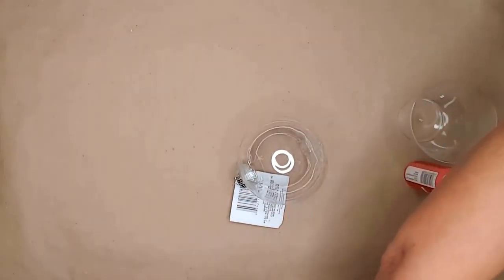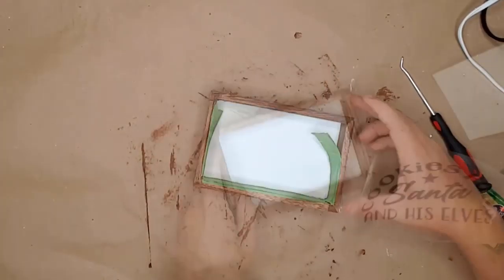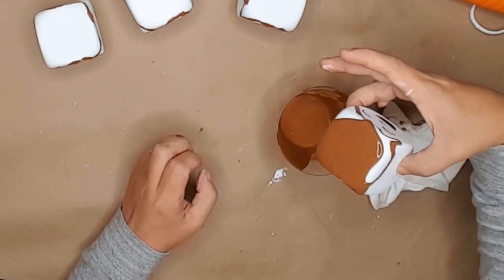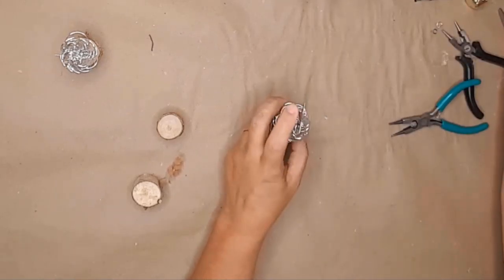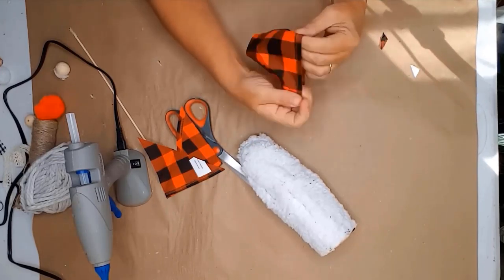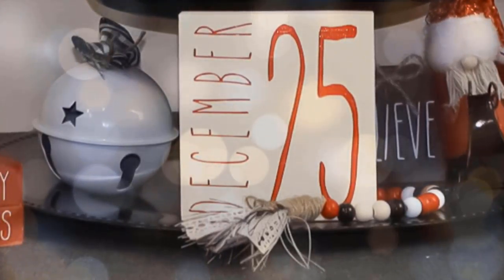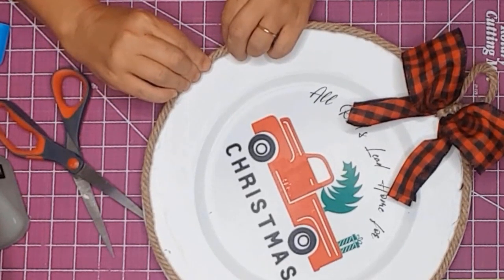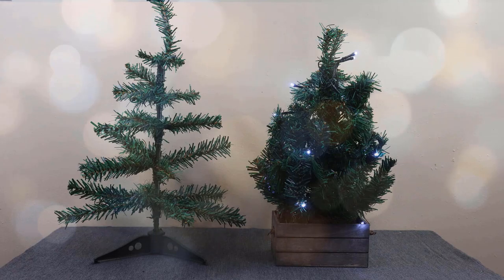29 New DIY Christmas Decor Ideas | Farmhouse | Tiered Tray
This video will show you my 29 favorite new DIY Christmas decor ideas for your home this Christmas season. Projects include tiered tray Christmas wood signs, tiered tray wood stamped books, tiered tray ladder, fabric scrap Christmas tree, Rae Dunn Inspired tiered tray decor, and much much more.

Christmas Decor DIY ideas for you and your home this Christmas!

If you are looking for inexpensive ways to decorate for the Christmas season, you have found the perfect video and the perfect channel.

I create high-end-looking decor using items from Dollar Tree, Hobby Lobby, and things I already have lying around the house.